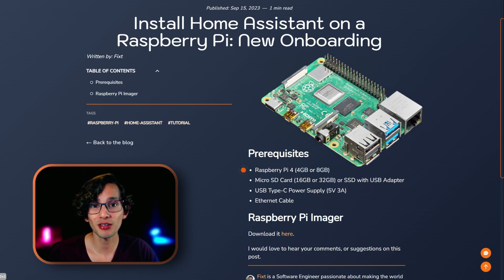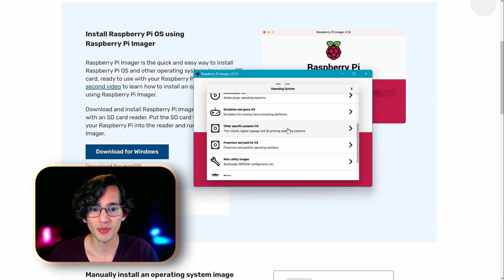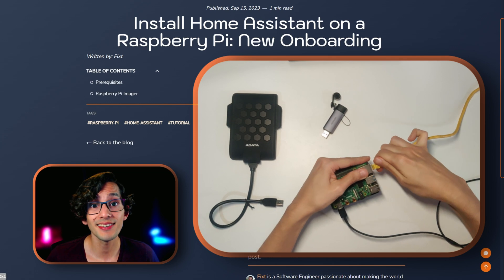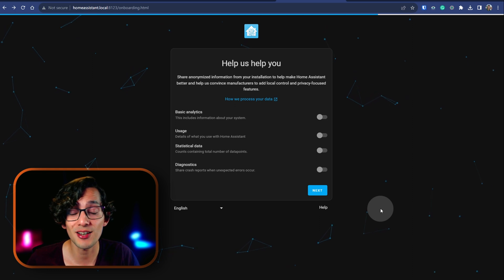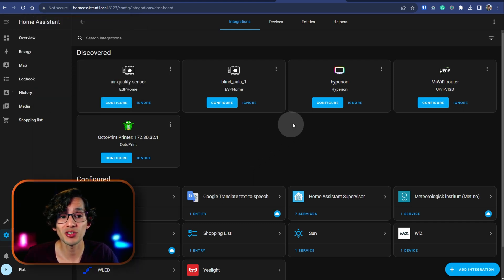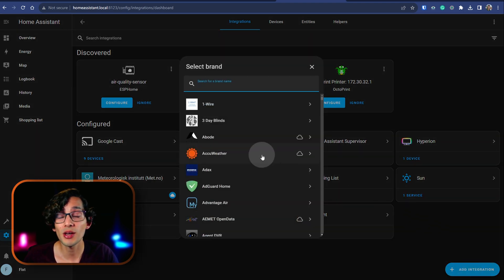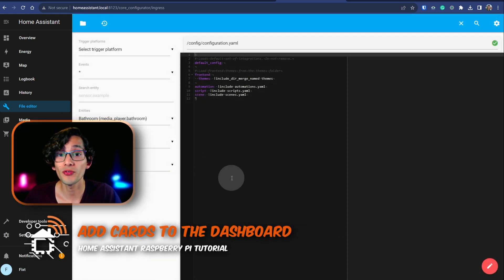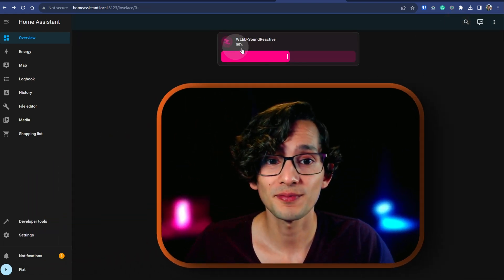Easiest Raspberry Pi Home Assistant Installation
In this video, I'll walk you through installing Home Assistant on your Raspberry Pi 🍓🏡 .
Plus, we'll explore the newly released onboarding, designed to make the setup smoother and more user-friendly 🛠️🚶‍♂️.

Raspberry Pi 4 Kit (4gb)
Raspberry Pi 4 Kit (8gb)

Kingston A400 SSD
UGREEN USB 3.0 CASE
UGREEN USB 3.0 CASE WITH External Power Supply

UTP Cable

Raspberry Pi 4 Kit
MicroSD Card Reader

Kingston A400 SSD
USB 3.0 CASE

UTP Cable

00:00 Prerequisites
00:10 Installation
01:32 New Onboarding
02:28 Activate Advance Mode
02:39 Manage Integrations
03:40 Install Add-ons
04:12 Add cards to your dashboard